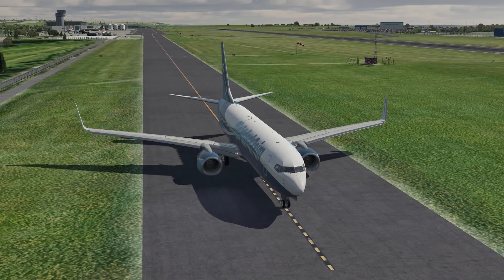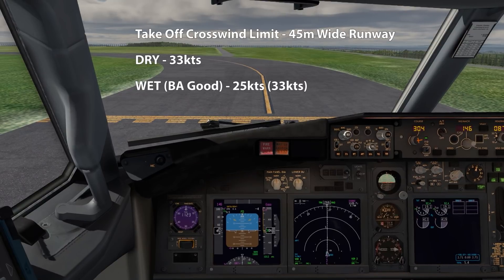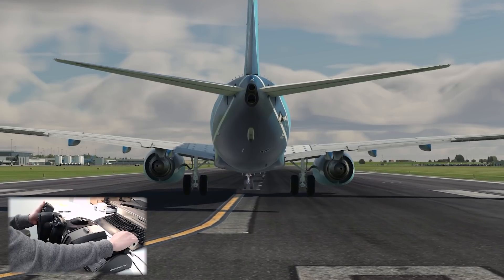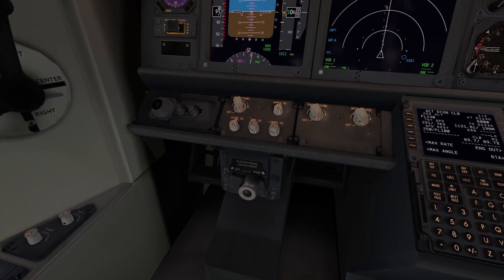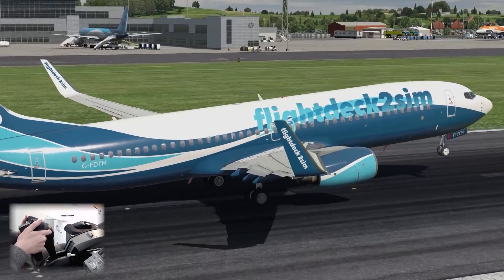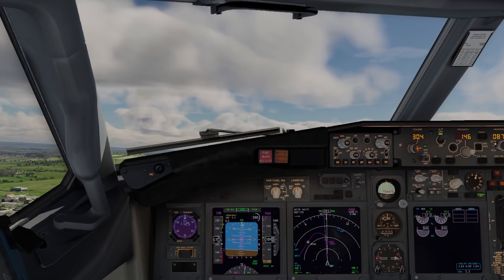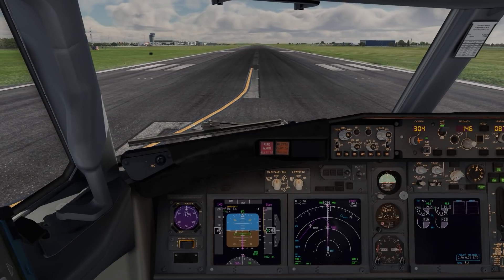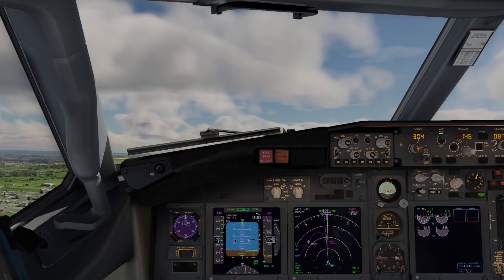Real 737 Pilot | Crosswind Take Off Tutorial | ZIBO MOD 737NG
In today’s tutorial I’ll be demonstrating the crosswind take off technique for the Boeing 737 using the ZIBO MOD in X-Plane 11, Thrustmaster TCA Yoke and Logitech Saitek Rudder Pedals

I’m a 737 Captain with over 5000 hours on the 737-800 and Full Motion Level D simulator (The real one). All guidance in my tutorials are based on real world operating procedures.

You can find me on all the most popular social media platforms @flightdeck2sim